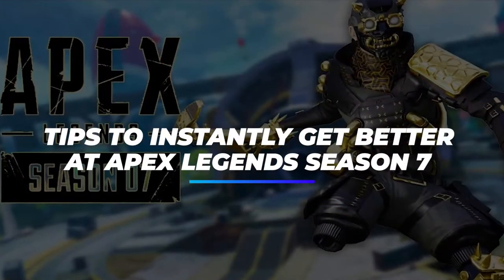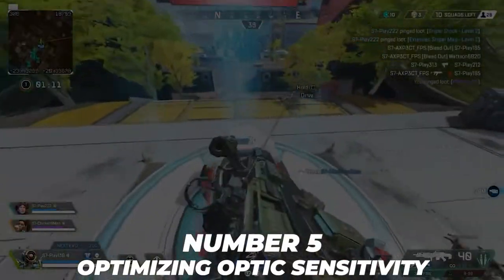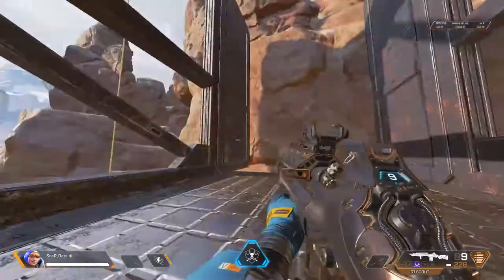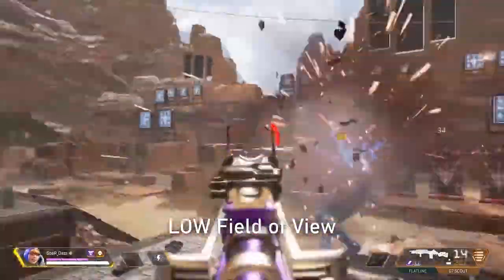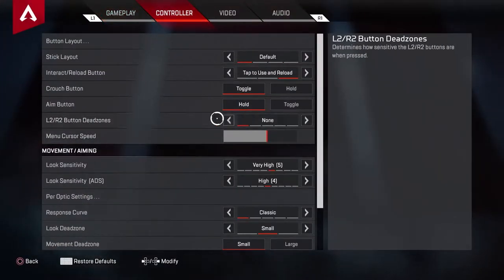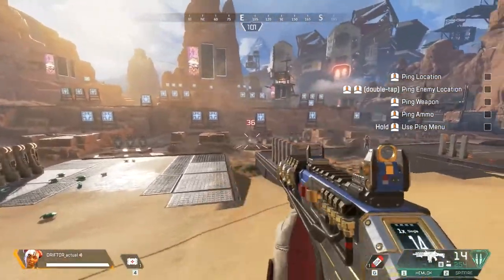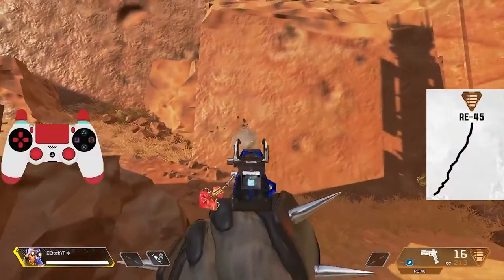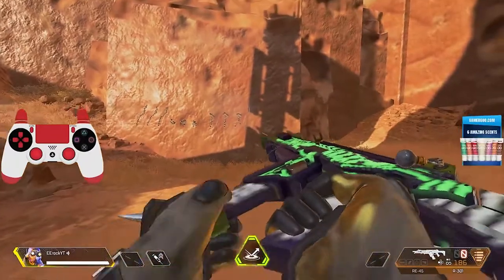Tips To Instantly Get Better At Apex Legends Season 7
This video presents tips to instantly get better at Apex Legends season 7.